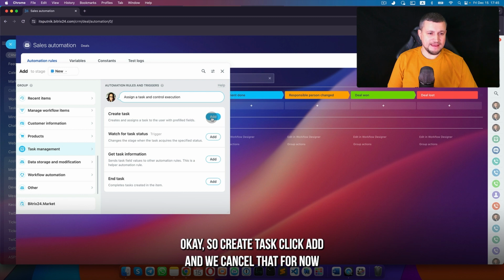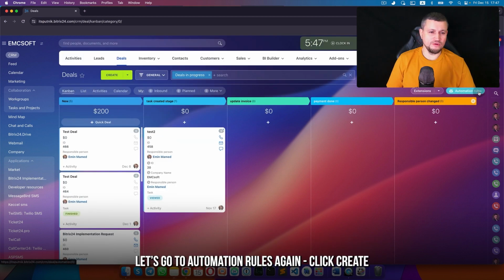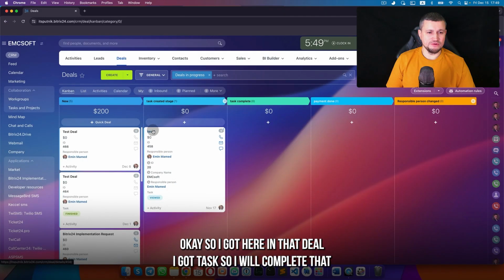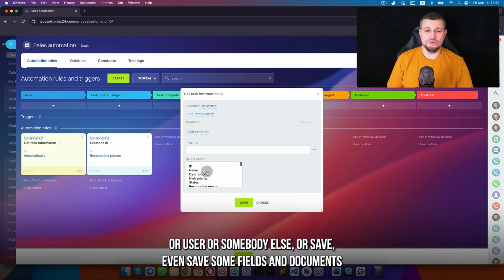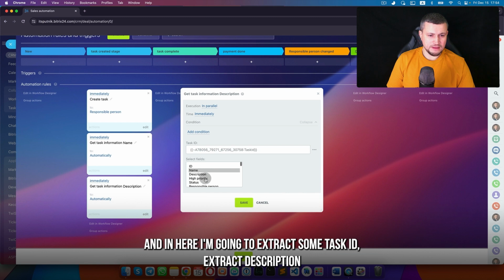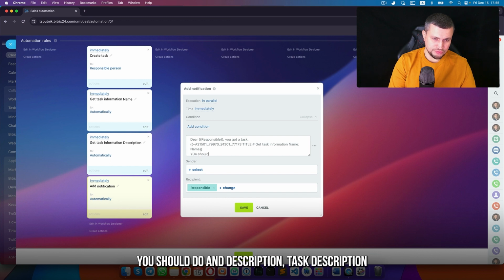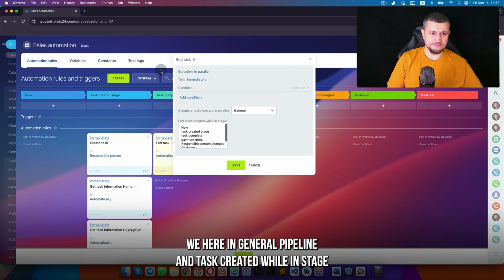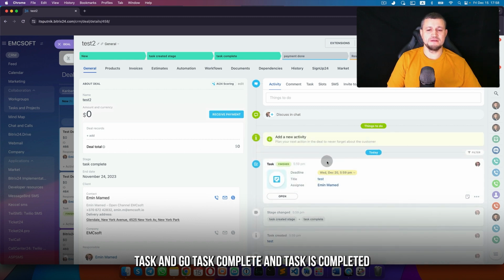Bitrix24 Training Course 12. CRM Robots: Task management.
Welcome to the module of our comprehensive Bitrix24 training series! 🎓 In today's session, we'll delve deep into the world of Bitrix24 CRM Robots, Task management. Whether you're new to CRM automation or seeking advanced techniques, this tutorial is perfect for you!

🔍 What You'll Learn Today:

Task creation: This robot creates a task with the specified name, description, and responsible person.

Watch for task status: This robot moves a deal to the next stage if a task with the specified name, description, priority, start date, deadline, or status is completed in any stage of the deal.

Get task information: This robot extracts data from a task.

End task: This robot complete a task which create by robots, but that robot not complete a task manually created.

▶️Time-code:
00:00 - Introduction
00:32 - Robot "Create task"
01:57 - Robot "Watch for task status"
03:42 - Robot "Get task information"
06:50 - Robot "End task"